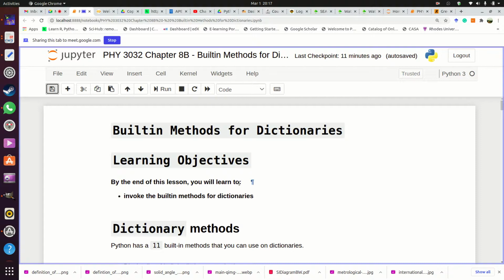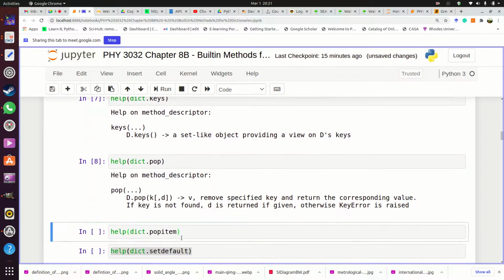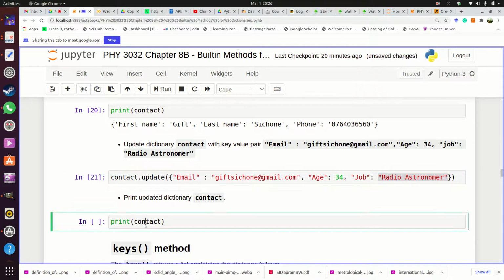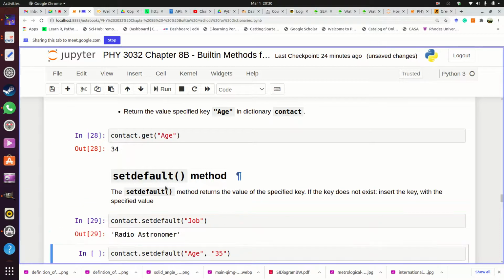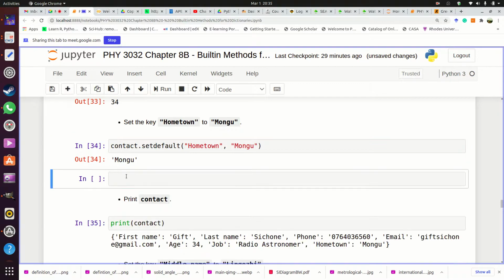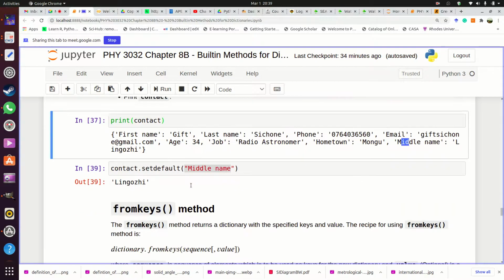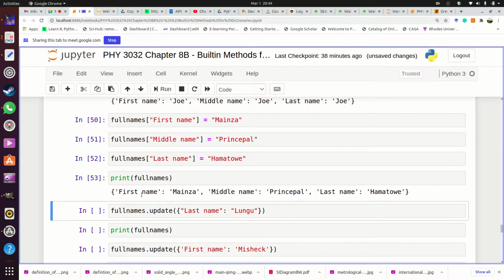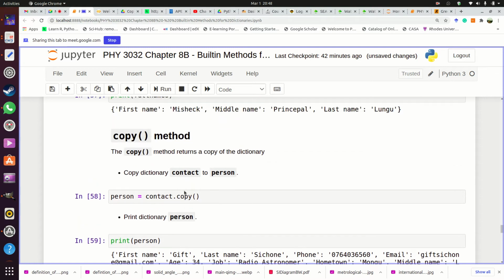UNZA PHY 3032 Chapter 8B Builtin Methods for Dictionaries 2021